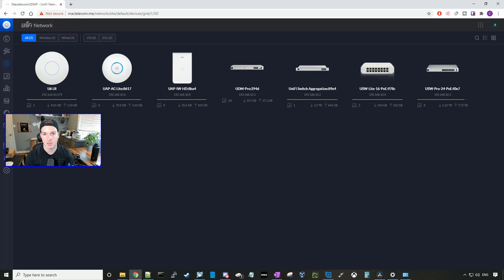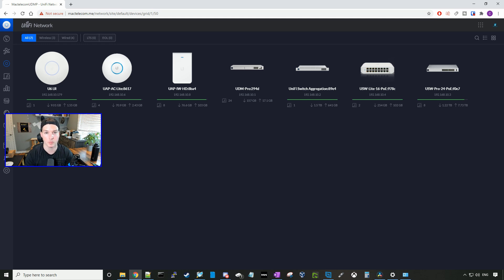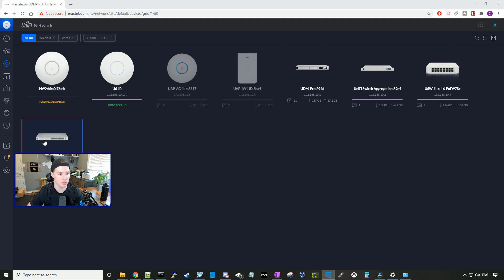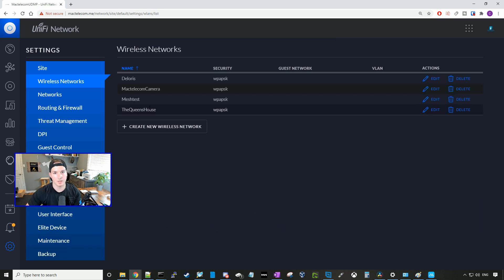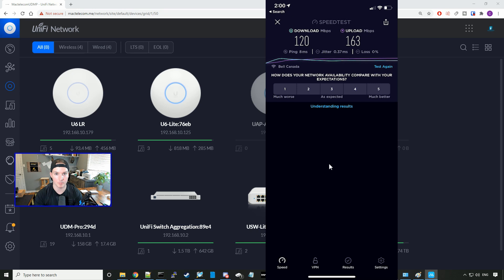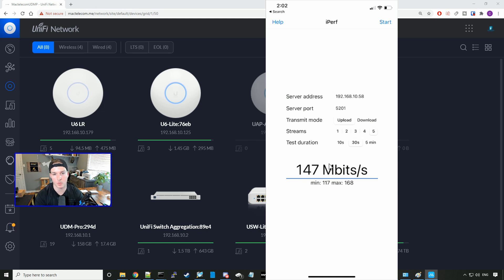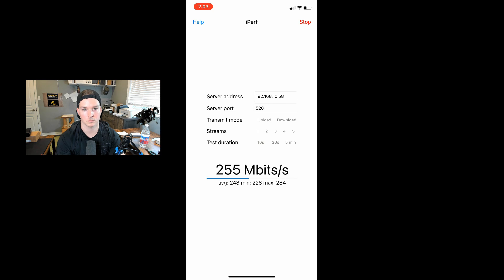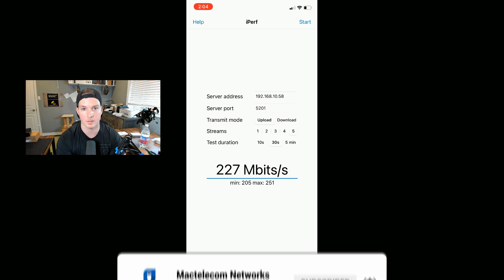Unifi 6 Lite Meshing to Unifi 6 LR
In this video I show a mesh between the Unifi 6 Lite and the Unifi 6 LR. Why would you want to mesh??? Well if you can not get a physical cable to a location but you have a power outlet this solution would work great for you

◾Canadian Amazon Store front:

◾USA Amazon store front:

◼️Timestamps